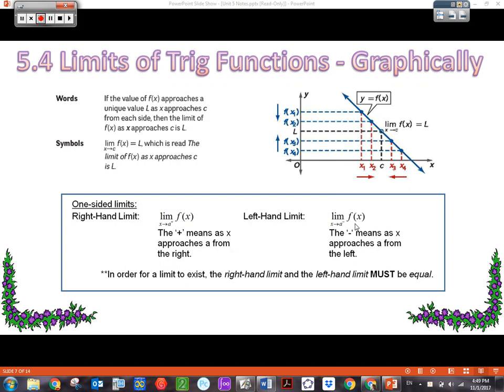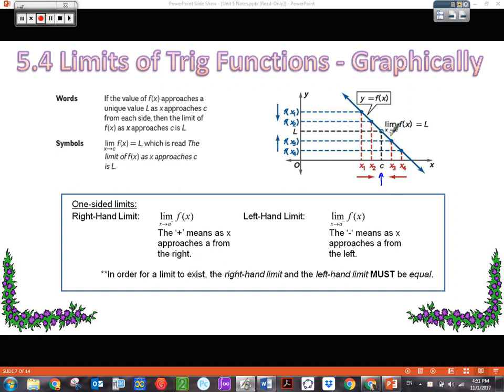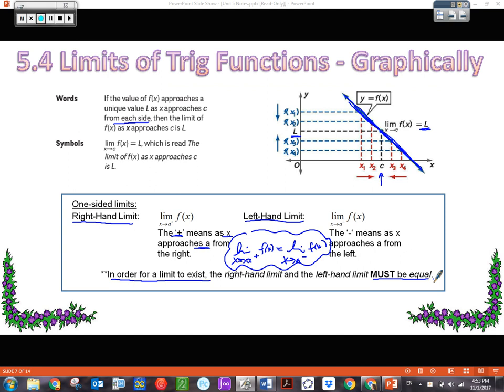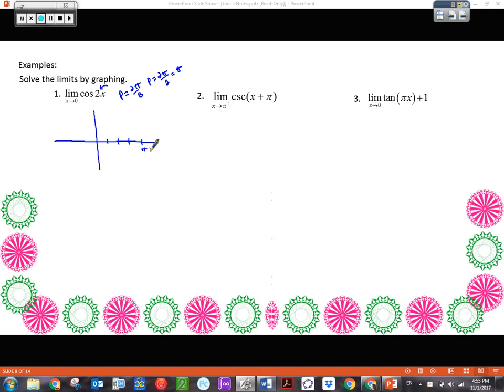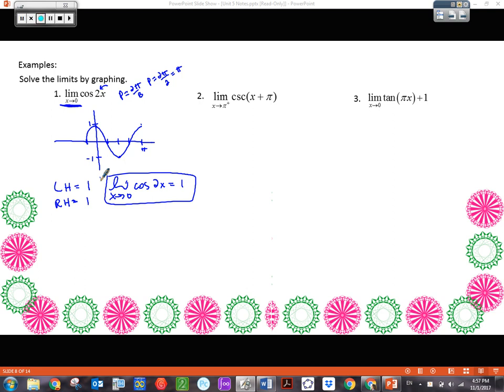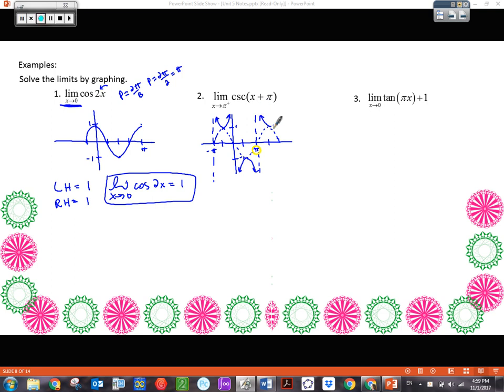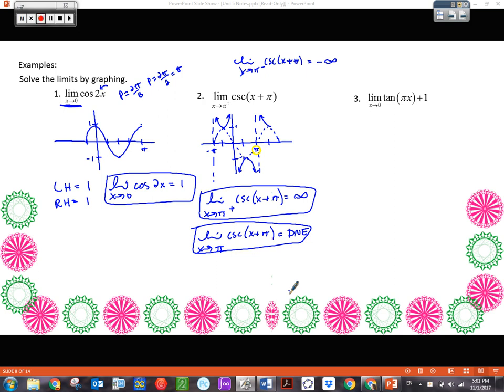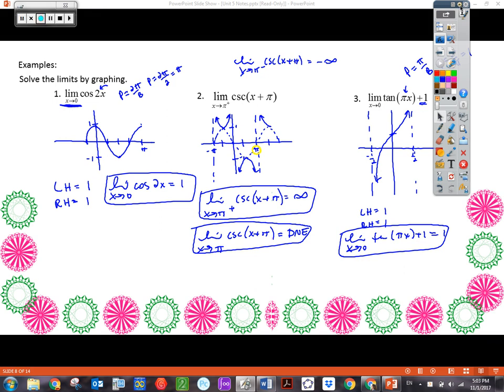Precal TAG 5-4 Limits of Trig Functions - Graphically